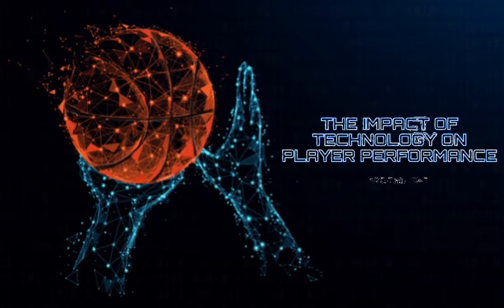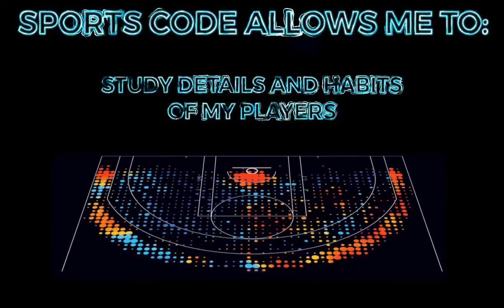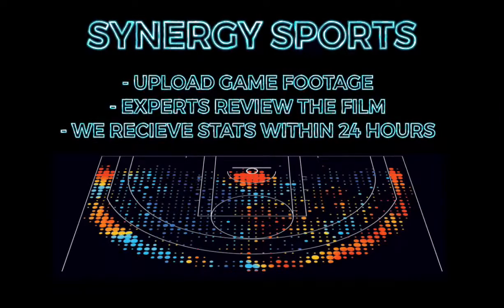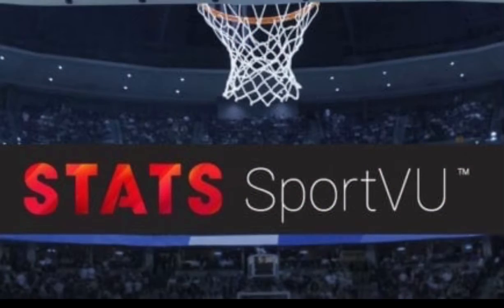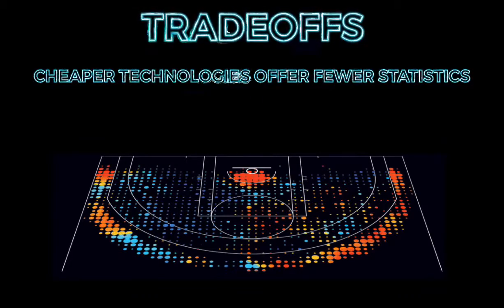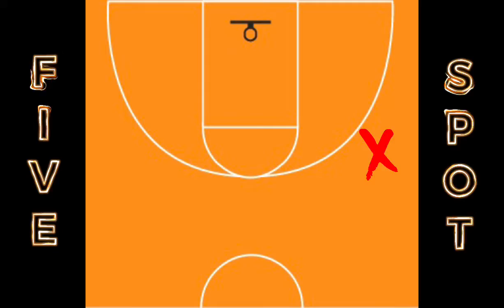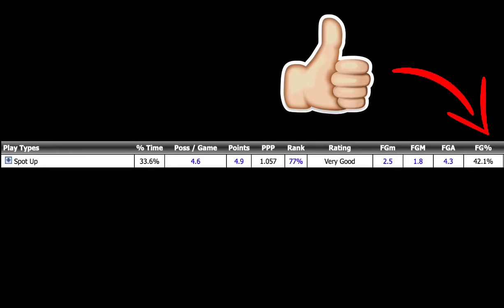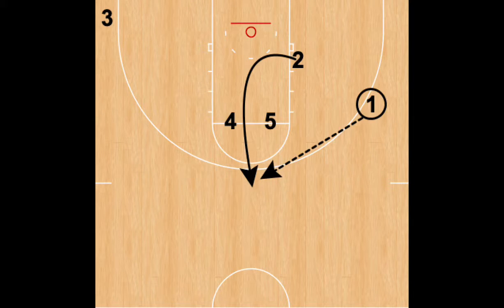Jeffrey Kee - How I Use Analytics With UMBC Basketball (INDS Capstone Project Video)